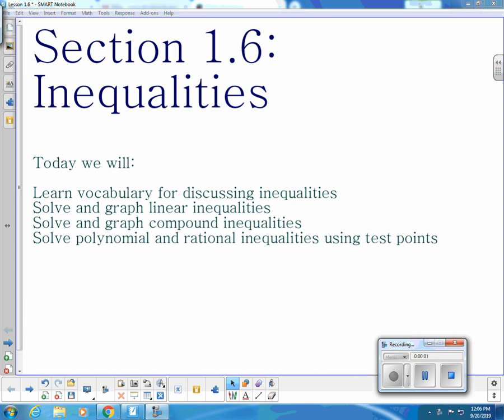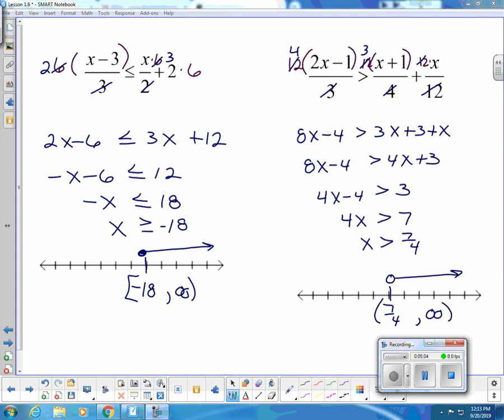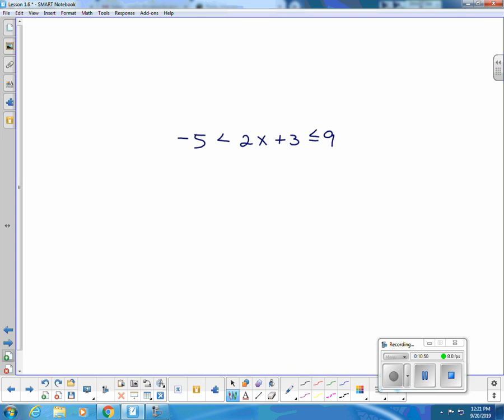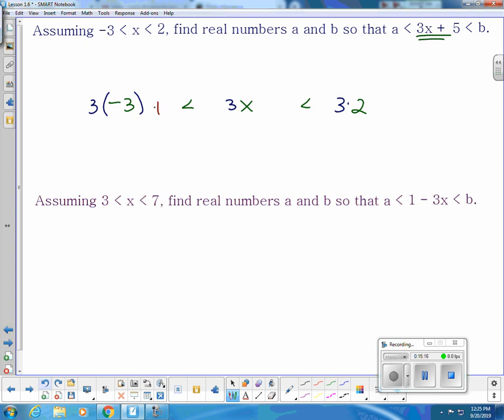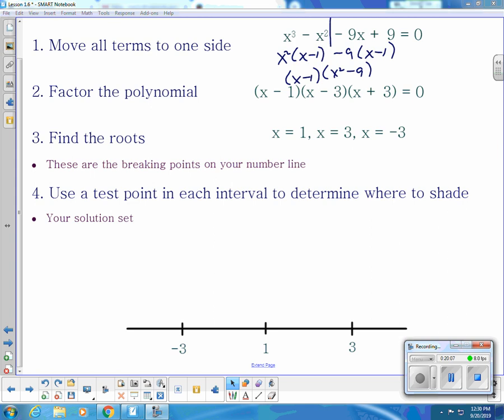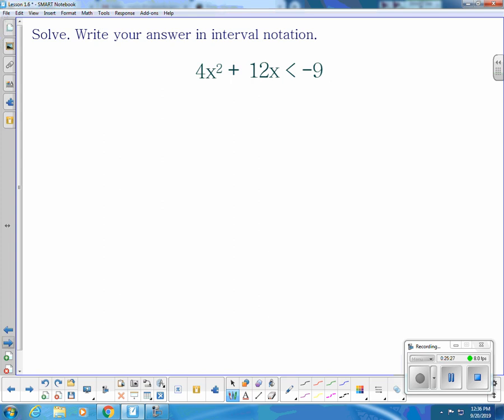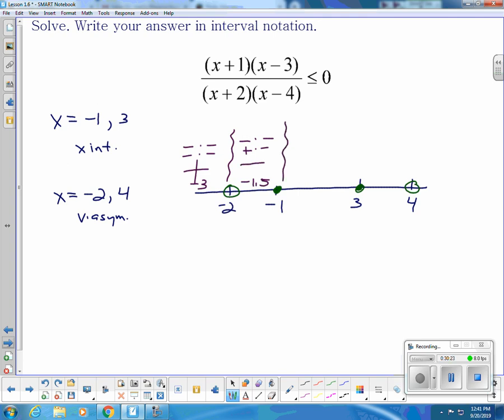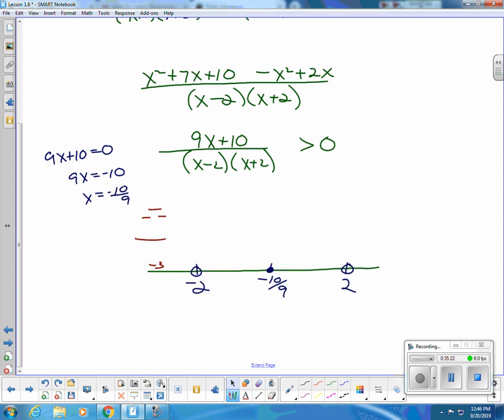Solving Inequalities Lesson 1 6